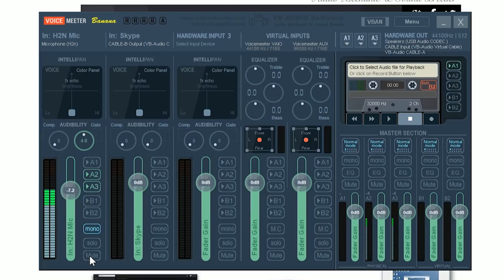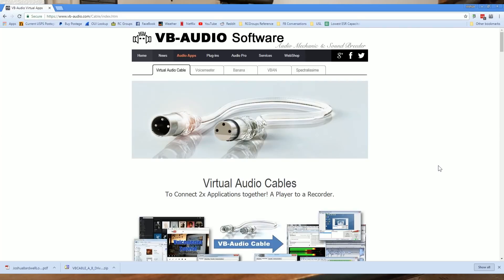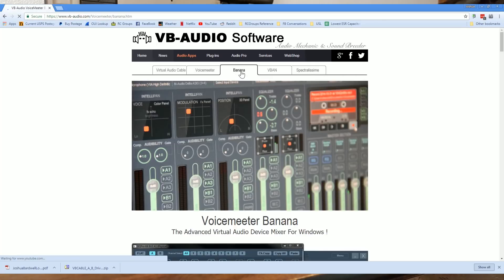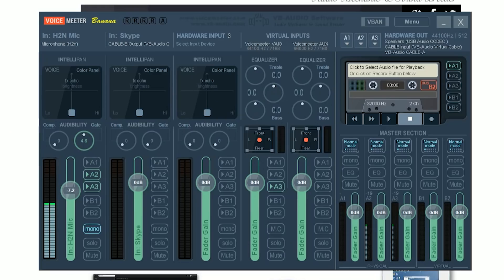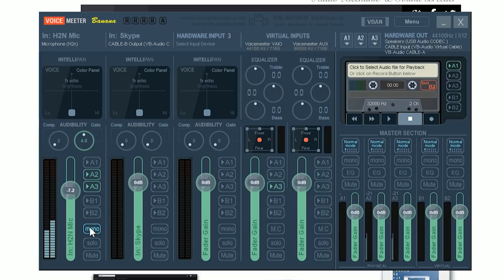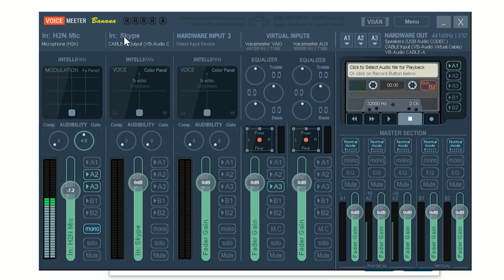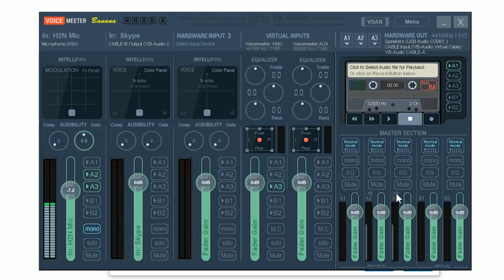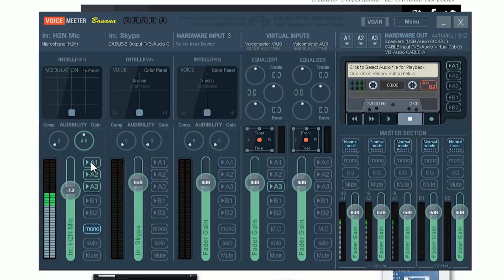Voicemeeter Banana and Virtual Audio Cable | RECORD SKYPE OBS ETC...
VB-audio has a great user manual with tutorial examples as well.